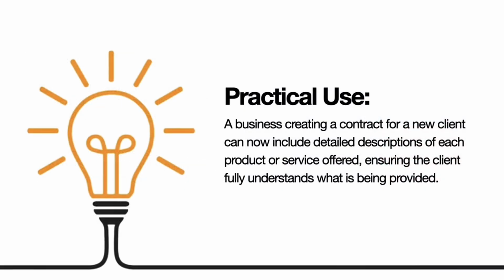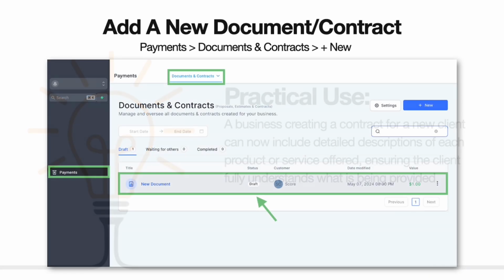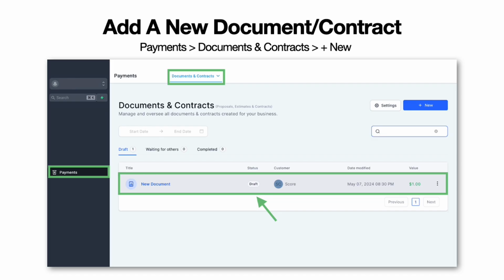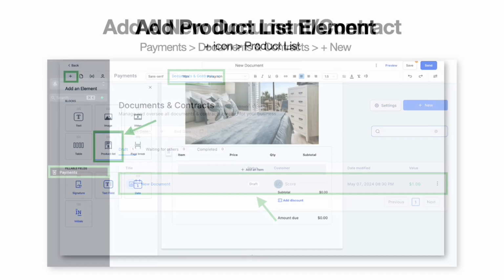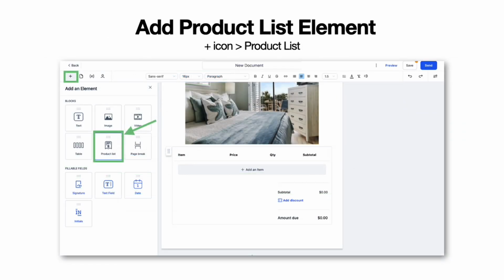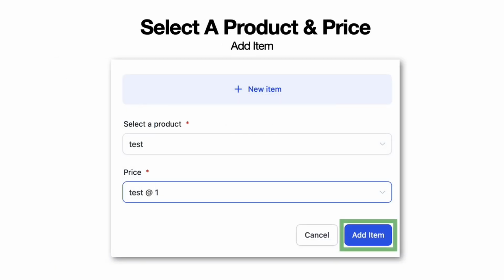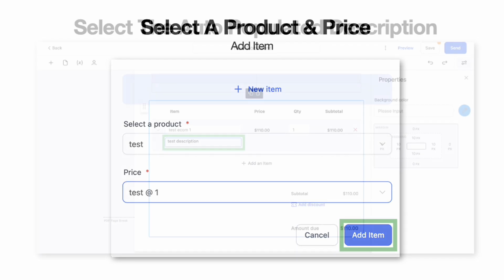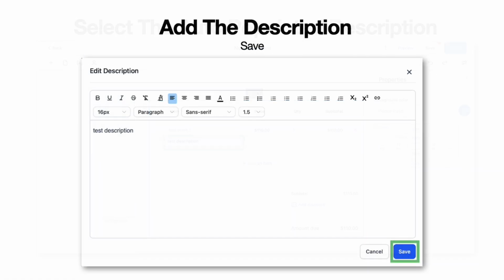How to Add Clear Product Descriptions in Contracts & Documents for Professional Proposals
In this tutorial, we’re excited to share how you can use the Add Product Descriptions in Documents & Contracts feature to make your proposals and agreements clearer and more professional. Whether you're creating a quote, service agreement, or custom contract, this feature lets you include detailed descriptions for each product or service you offer—right within the document. That means your clients can see exactly what they're getting, without any confusion or back-and-forth.

So, why is this feature so important for your business? Because clear communication builds trust. When your contracts include thorough, easy-to-understand descriptions, clients feel more confident about what they’re signing. It also helps reduce misunderstandings later on, making your entire process run smoother. Plus, a well-presented contract shows professionalism and attention to detail—two things that really matter when closing deals.

In this video, we’ll walk you through how to add and customize product descriptions inside your documents, where they appear in the final version, and how they can be used to create more personalized and informative proposals. You’ll see how this simple feature can elevate the way you present your services to clients.

Don’t miss out on making your documents more transparent, polished, and client-friendly. Watch the full tutorial now and start creating contracts that do the talking for you.